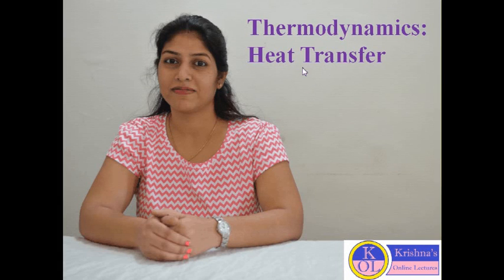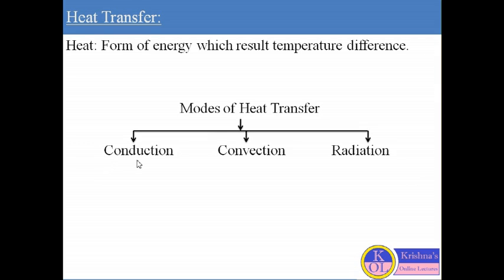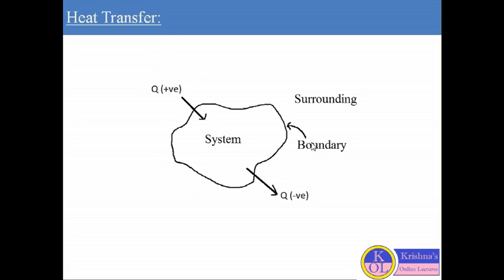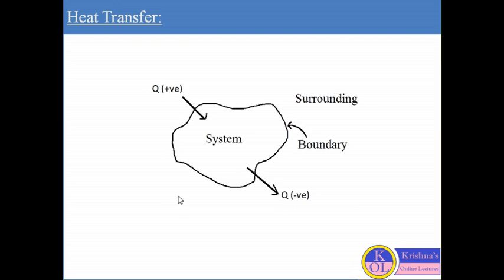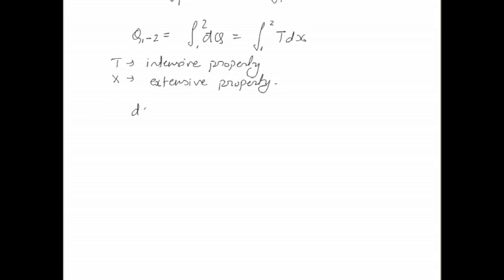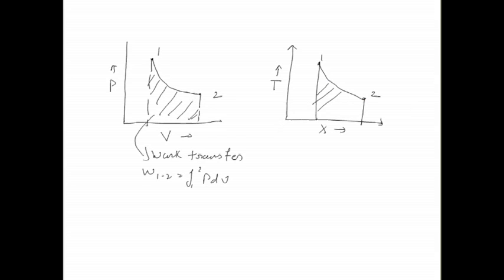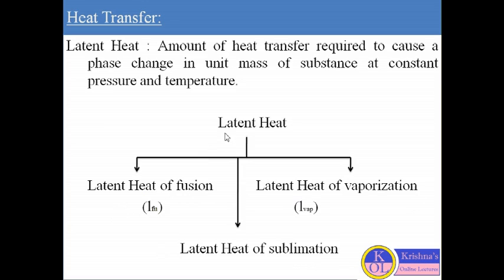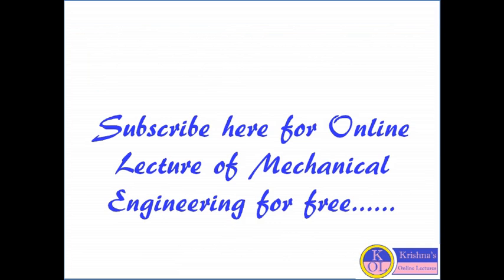HEAT TRANSFER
Amount of heat energy transfer across the boundary of system.